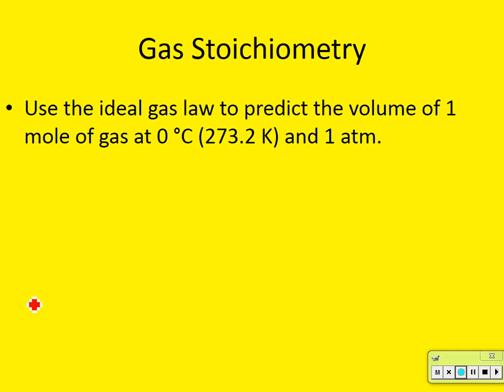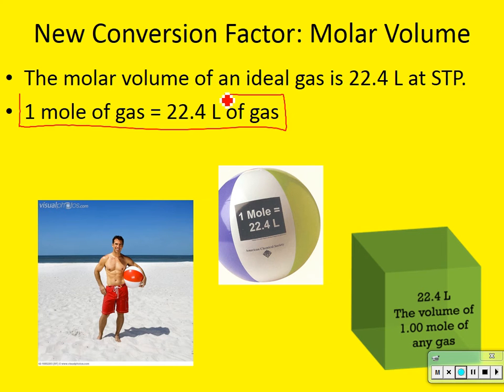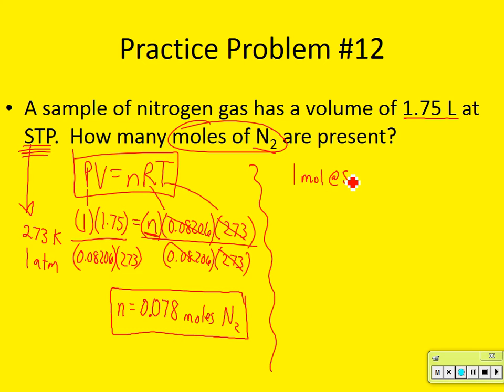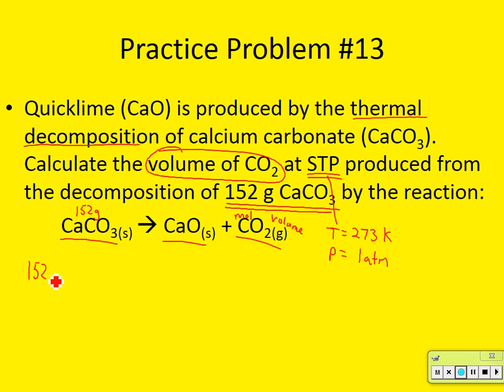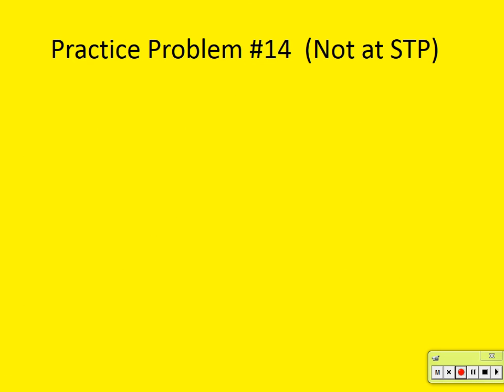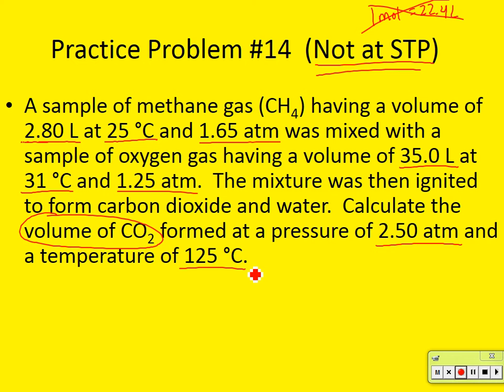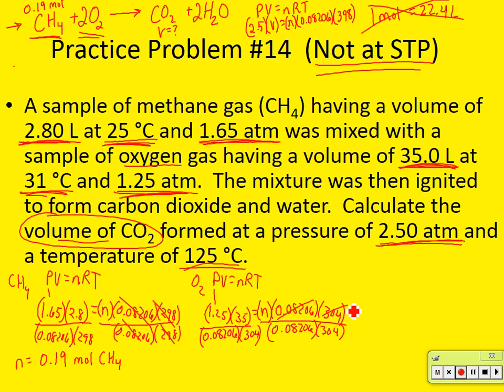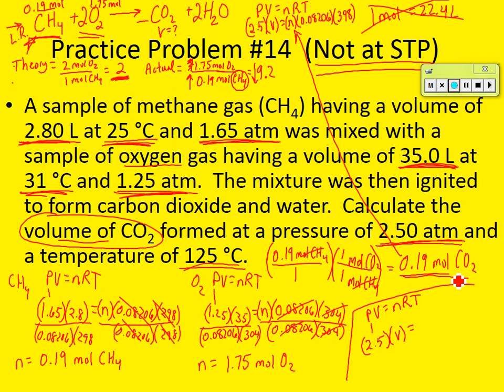Gas Stoichiometry. (Adv Chem Ch. 2, Part 6)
Learn how to use stoichiometry to solve gas law problems.  (Adv Chem Ch. 2, Part 6)